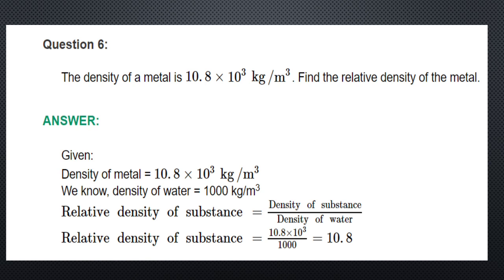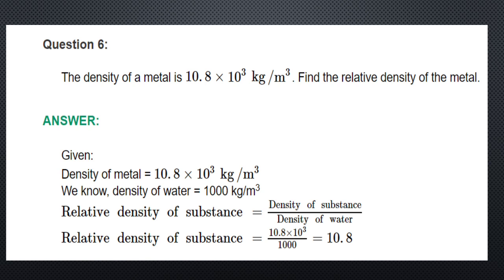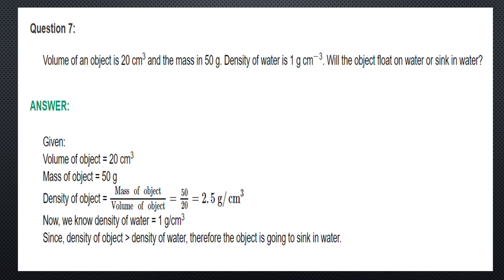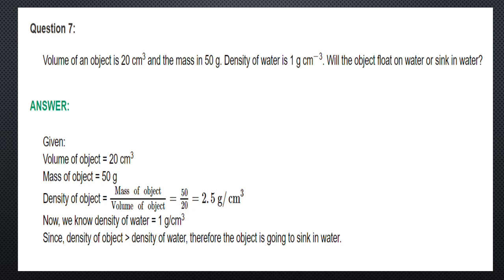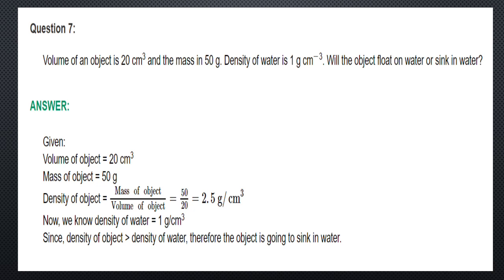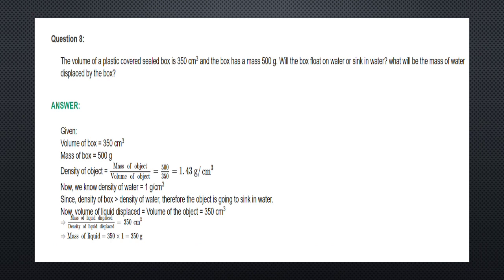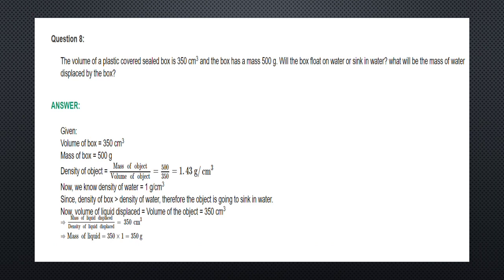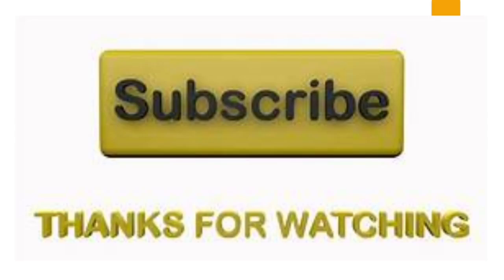STD 8 Science Exercise of Lesson No. 3 Force and Pressure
STD 8 Science Lesson No. 3 Force and Pressure Exercise Maharashtra board